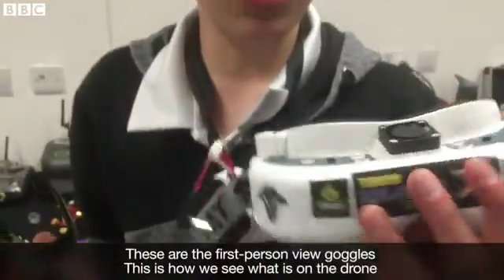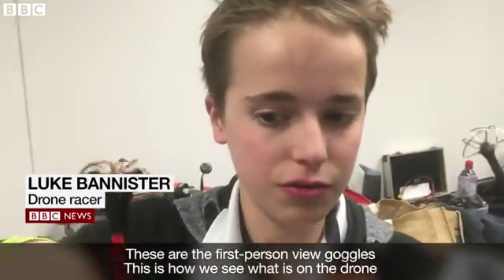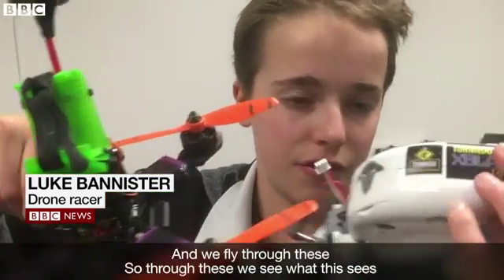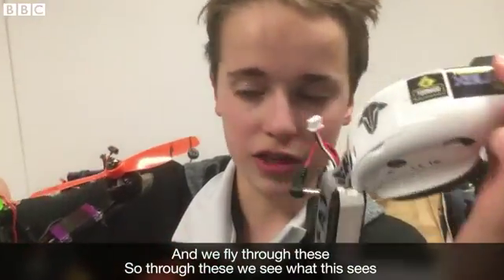Drone racing to be broadcast by ESPN on TV BBC News